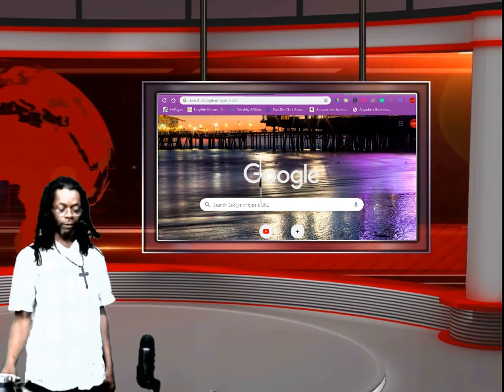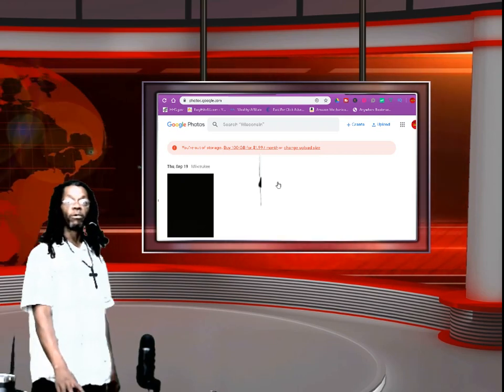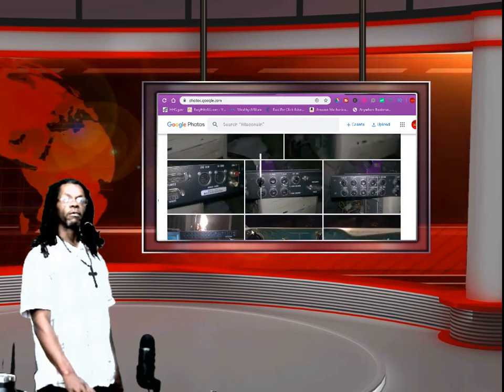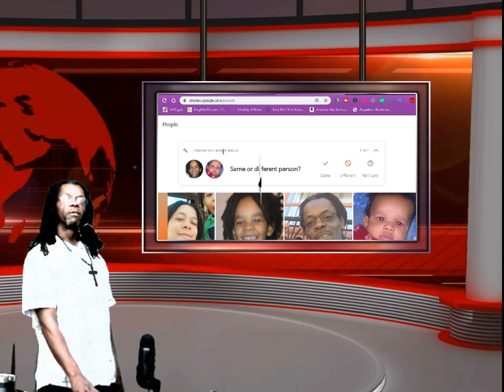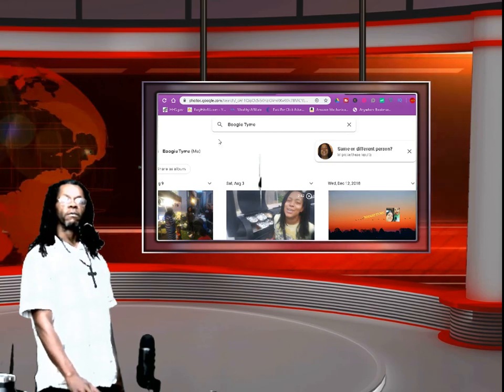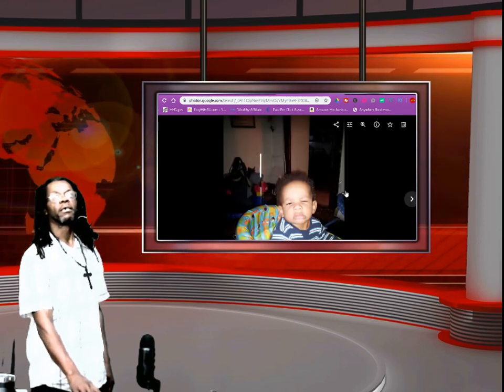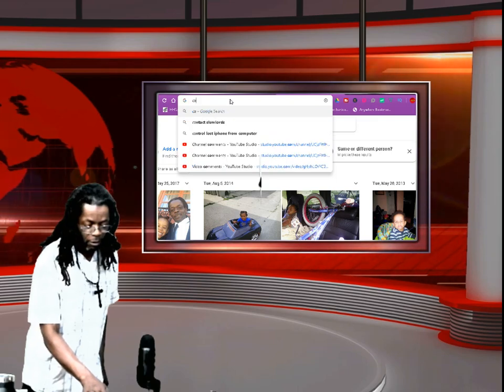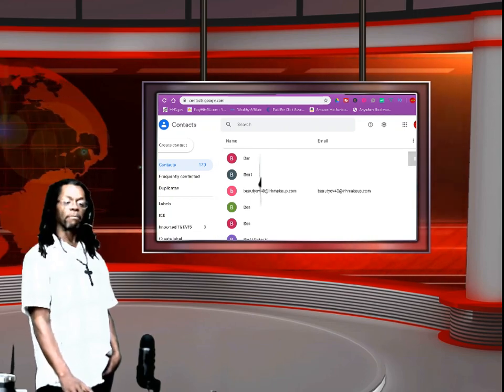How to Find lost photos & contacts free with google easy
Find lost photos  & contacts free with google easy with search bar
Use this with android,iphone,pc,mac book,